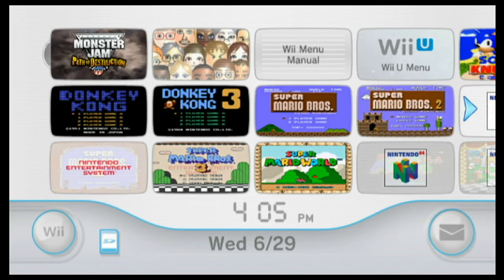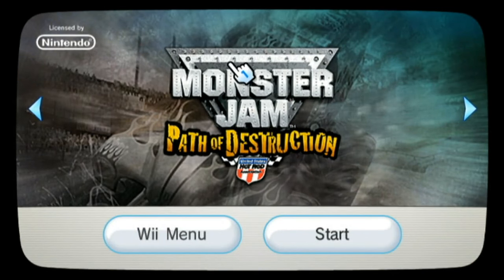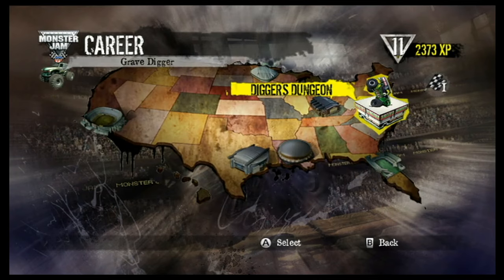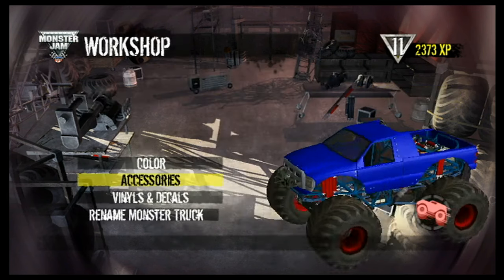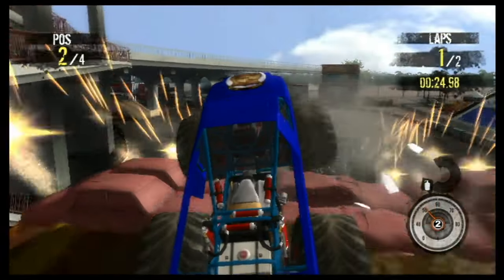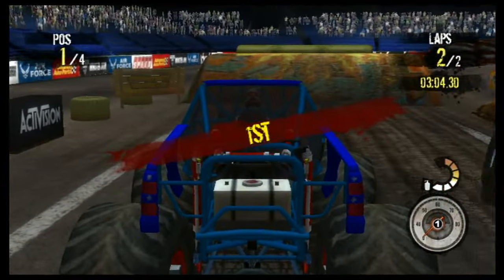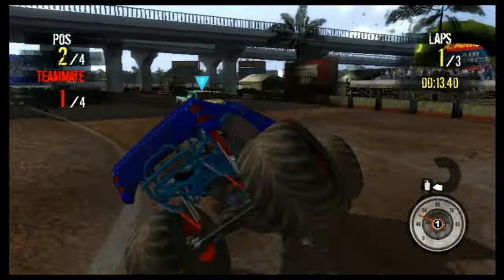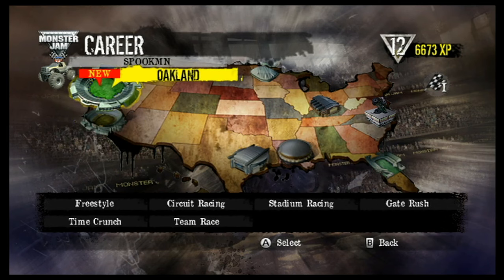Monster Jam: Path of Destruction Ep. 11 - The Weirdest Hood Ever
So much overlapping.

Hello everyone and welcome to my playthrough of Monster Jam: Path of Destruction. As I go along I will be deciding if I'm going to 100% this game or not. I have only played this game on my DS back in early 2011, other than that I haven't played this game on the Wii at all. And that's really all I have to say, so I hope you enjoy my playthrough of Monster Jam: Path of Destruction.